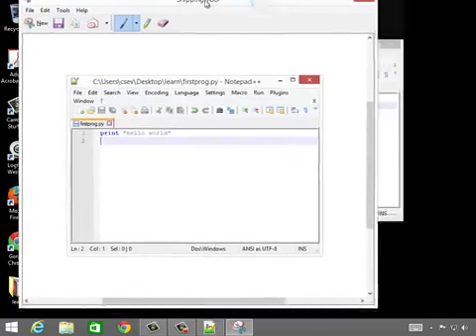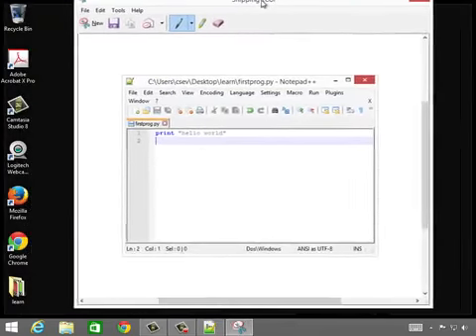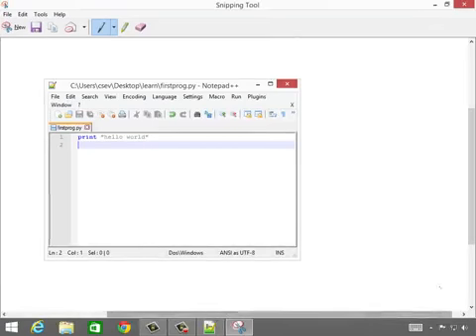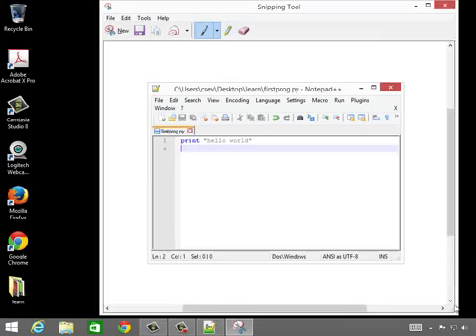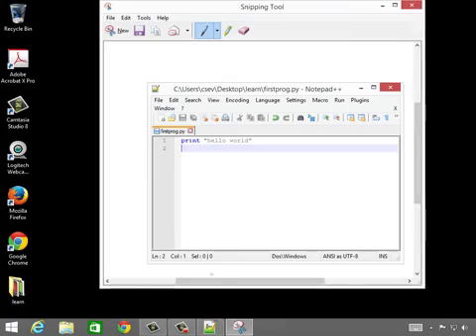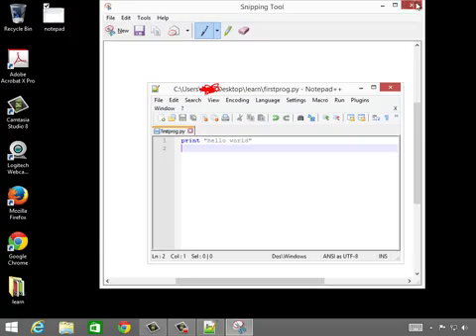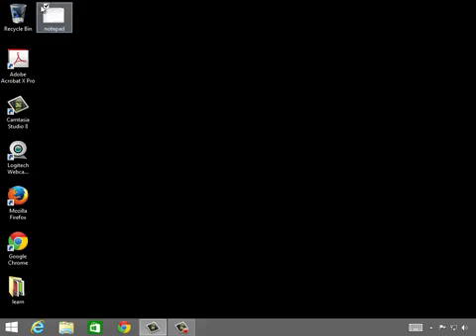Windows : Taking screenshots Lesson-8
Hello, and
I would like to talk to you about how to use the snipping tool
to do a screen capture. There are other ways to do this, but the
easiest way is the built in screen tool, and I'm doing this on Windows 8. The snipping tool exists on earlier
versions Windows as well, and so the gestures and the UI might look a
little different but it is about the same. You find the snipping tool. So, I'm going to hit the Windows icon, and I'm going to type S-N, and
it brings up the Snipping Tool. And so, here I go. And, it's giving me this
option to say Snipping Tool. And, I like to say,
I'm going to do a new Window Snip. An now,
it's kind of graying out the screen and following me around with
this little red line. And I clicked on this and
it has made a copy of that window. Now this Snipping Tool is just
Snipping Tool, that window still exists. This is now, didn't want to do that. This is now just a drawing tool that's. So, and so here you are. We could save this, but
the other thing you can do and this is in the more recent snipping
tools is you can make changes. So let's say for example that you
didn't want to show your name, and your name was in this path. And so I will just go and scribble my name out,
like with this little scribbling tool. Pretty sweet? So, I scribbled my name out. I just happened to have my name in it,
so I just didn't want to put it in. So now, I'm going to do File then Save as. And, of course, find somewhere,
I'm going to put this on my Desktop, and I'm going to call it notepad.png. Now, you don't have to put
a suffix of .png or .jpg. But it's good if you're
moving files between systems. So, put the suffixes on. Windows would know this was a PNG file,
but .png is a way to nicely tell other systems, when you're moving it around,
that it's a PNG file. Or, if you send it as an email,
or whatever. So, I save it, I'm saving it on
my desktop, and there we go. So it's hiding the .png, but I can look
to make sure the png is really there. And so there it is, it's a .png. And so there's a file and
away we go, okay? So there's the snipping tool. If I close this window and
I click on Notepad, SOUND you will see that it's
got the little scribbling thing. Thank you for that, okay? So, there you go. That's how to do a real
simple snipping tool.